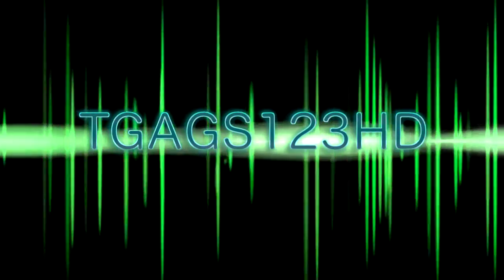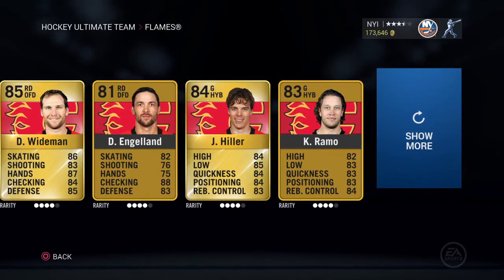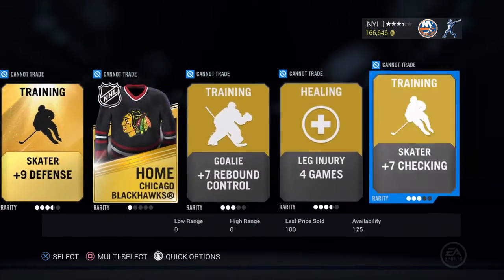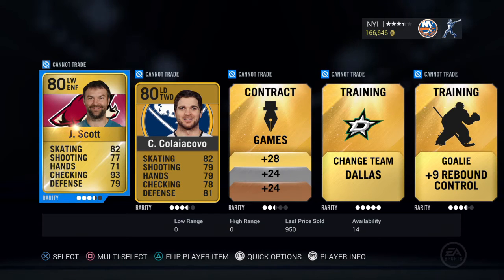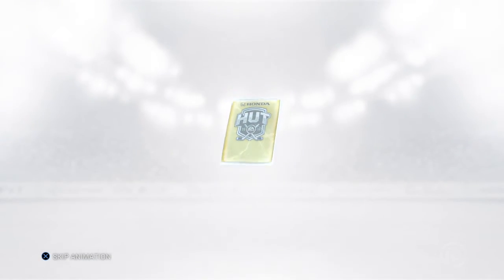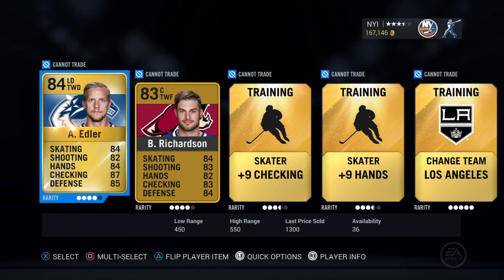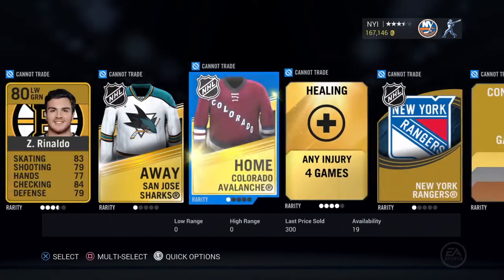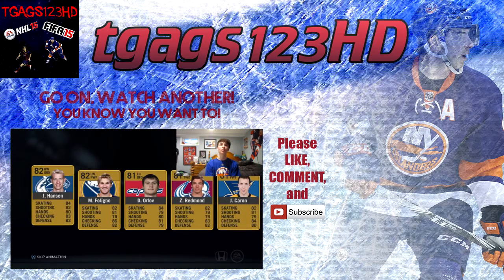NHL 16 Calgary Flames Collection & Reward Pack Opening - TWO John Scotts!?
The entire NHL 16 Calgary Flames collection, as well as the 9 reward packs being opened.

Best pulls of NHL 16 (excluding this video):
Yandle - 86 OVR - 23K
(Price is determined by LPS at the time of the pull)